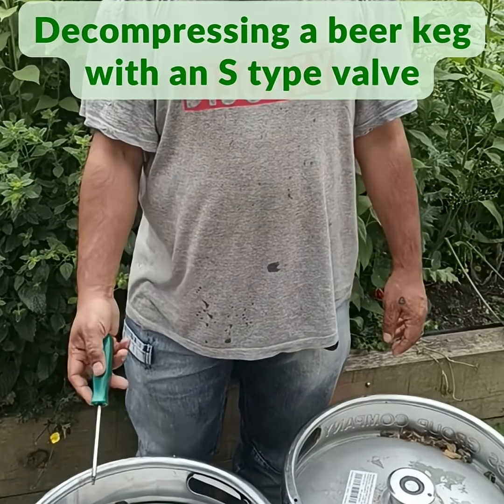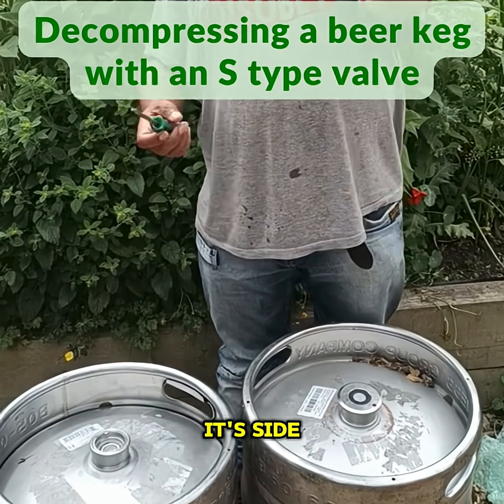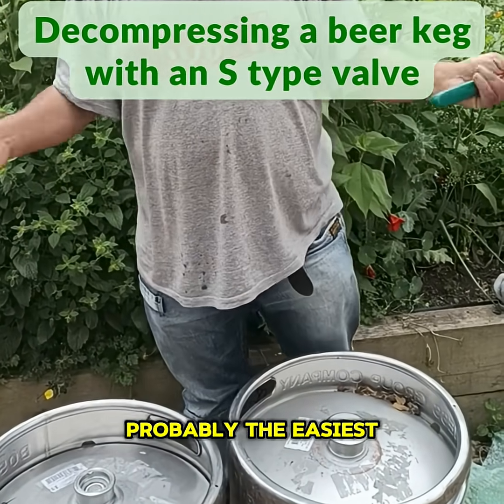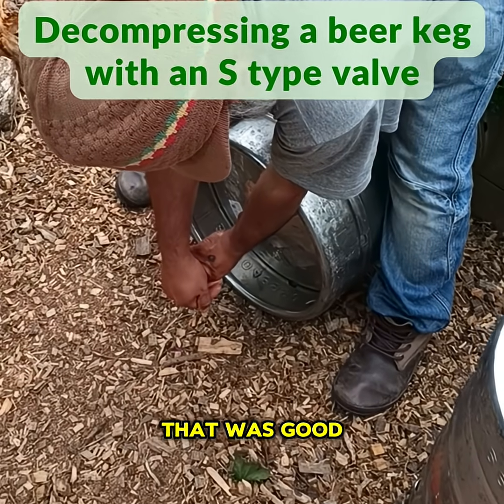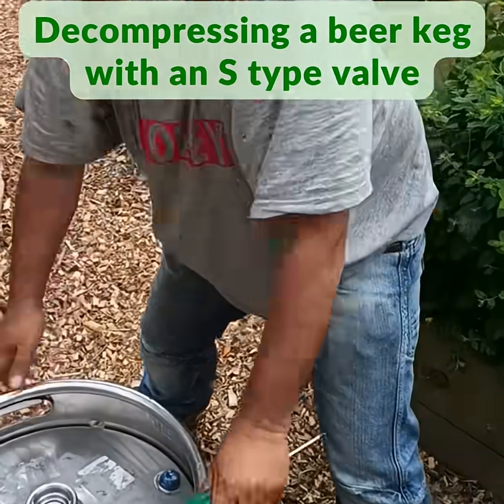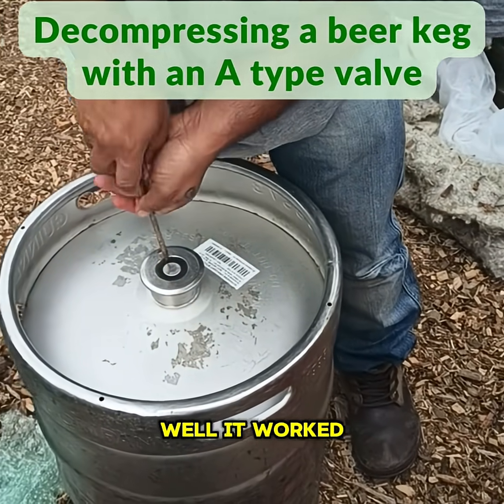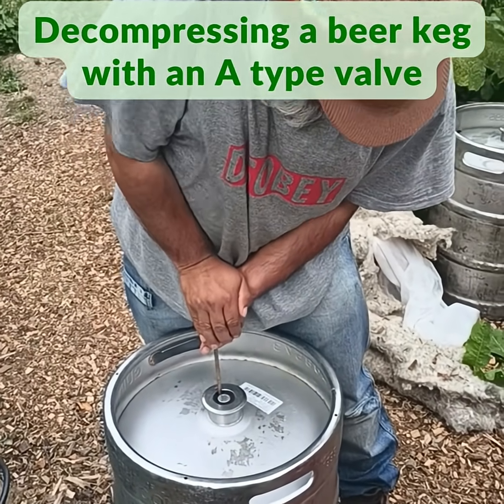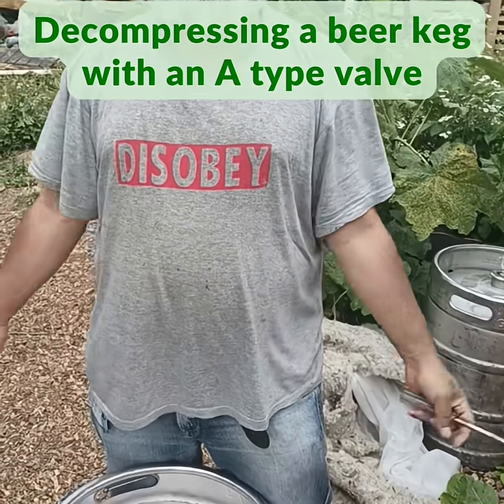How to depressurise a beer keg to make a Rootsman style biochar cook stove oven.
Before cutting into a beer keg with an angle grinder, drill, or any other tool, it’s absolutely essential to depressurise it fully.

Beer kegs are designed to hold pressurised liquid and gas (usually carbon dioxide CO₂) to keep the beer carbonated and dispense it properly. When sealed, even an “empty” keg can still hold a significant amount of pressure.

If you start cutting or drilling into a pressurised keg, several things can happen:

Explosion risk: The sudden release of pressurised gas can cause the keg to burst violently, sending metal fragments flying.

Tool kickback: The escaping gas can cause your angle grinder or drill to jerk unexpectedly, which can easily lead to loss of control or injury.

Debris and contamination: Pressurised beer residue or gas can spray out forcefully, creating a mess and potential hazard.

By releasing the pressure safely first you make sure the keg is at atmospheric pressure and safe to work with.

Even after depressurising, it’s good practice to rinse the keg thoroughly and allow it to vent for a while before cutting. The most common way I do this is to drill a hole towards the top and pour in water.